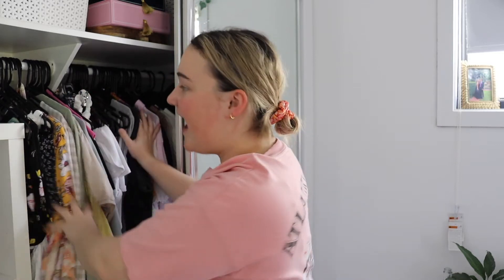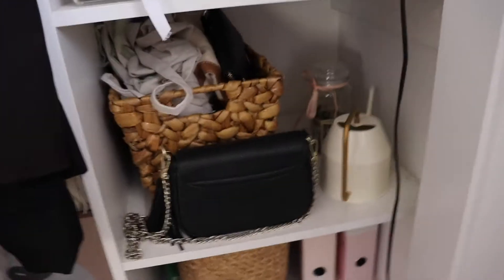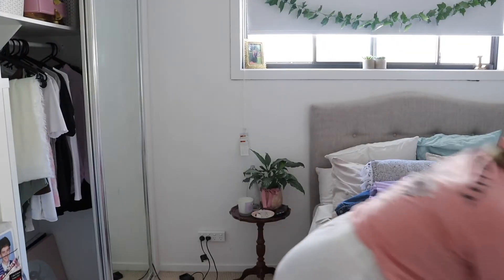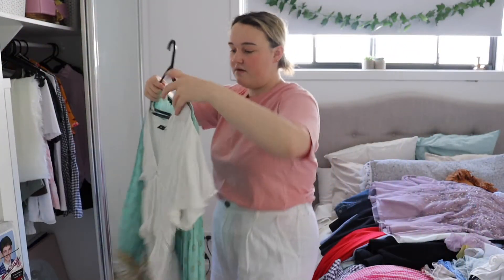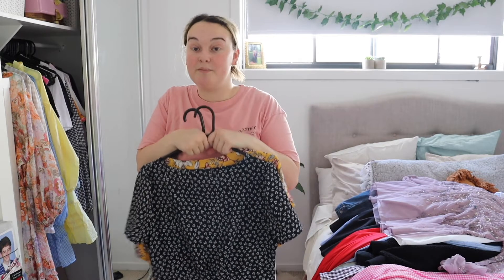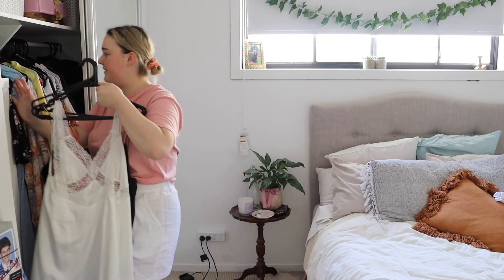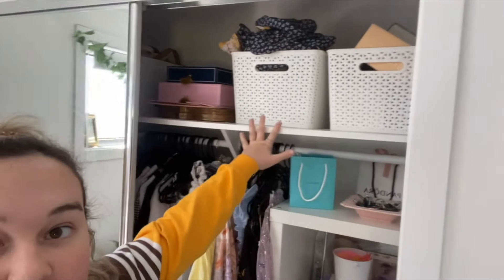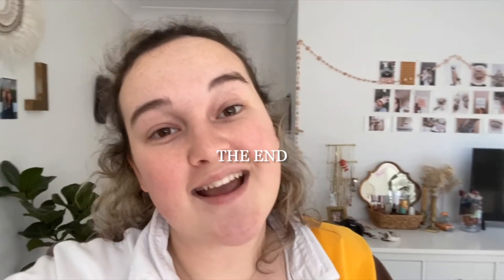Wardrobe Declutter | Lucy Phillpott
Hey, fam! Today's video is a wardrobe declutter, really getting onto that spring cleaning early! Let me know if you want to see more videos like this, because I can definitely make that happen.♡♡♡